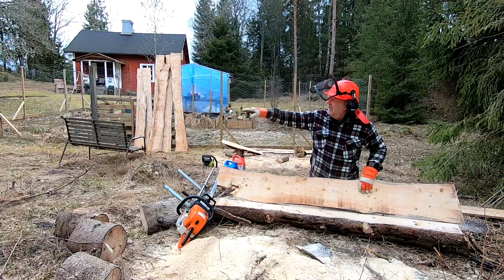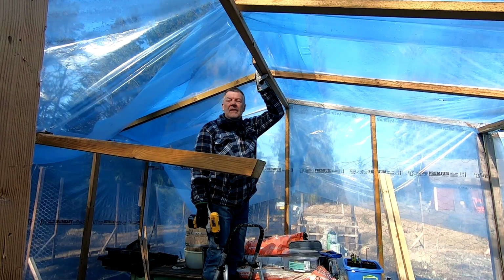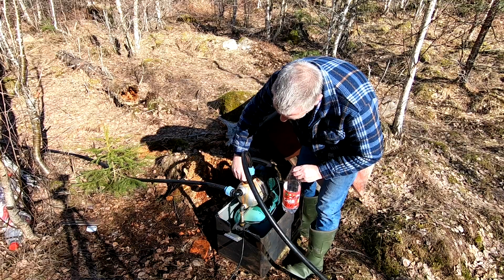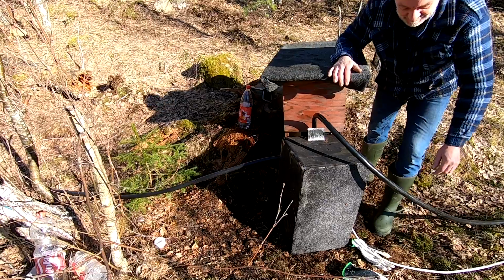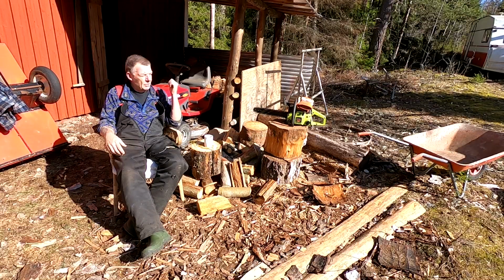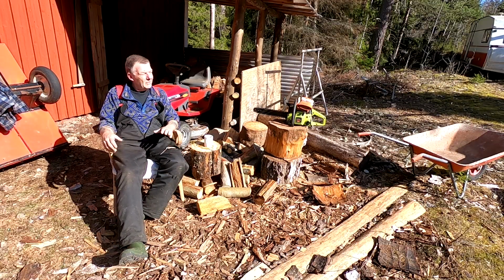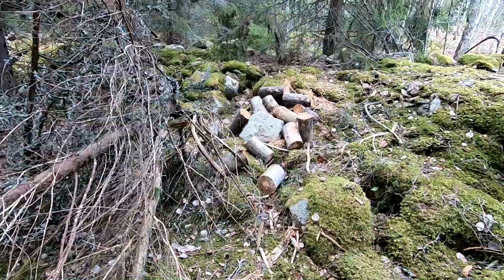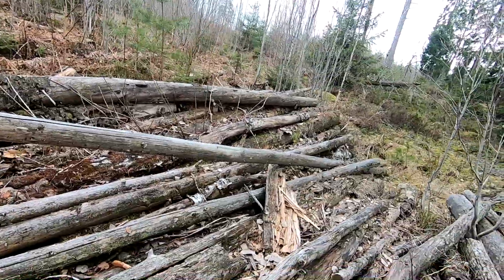I use wood for so much, Alaskan Mill - VLOG #101 - S2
Wood, wood and more wood. I'm surrounded by it. It gives us all so much. The forest gives shelter for mammals, birds and insects. It provide them with food and comfort, and the trees gives us all fresh, clean air. I'm using the trees for so many things, in so many ways. Building materials for a roof, a floor, a wall, it frames my windows, gives me steps to the first floor and during winter, it brings warmth to the house and heat up the stowe, so I can cook my food.
I just love the forest and all it's trees.